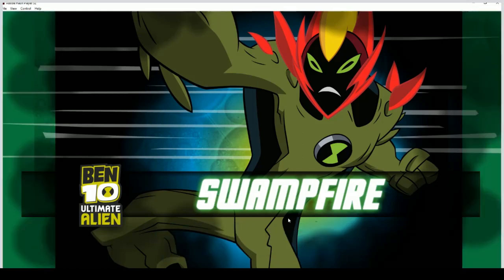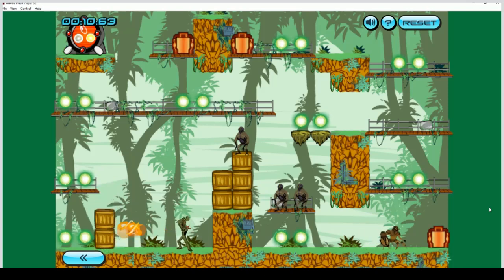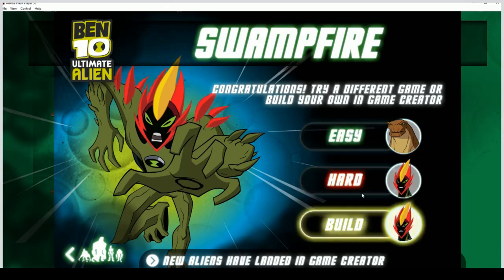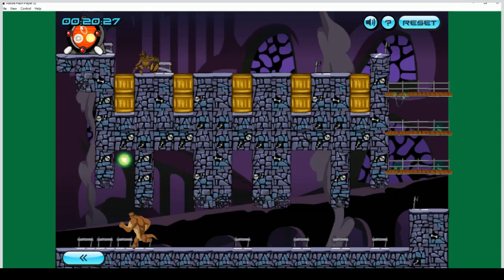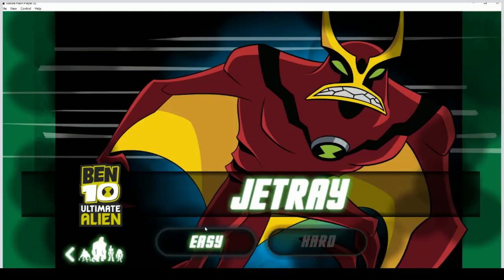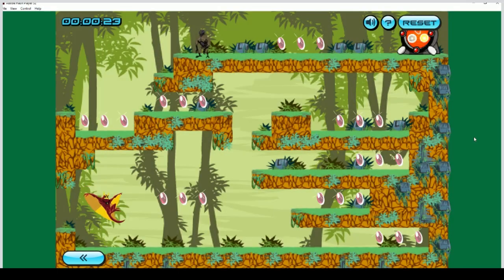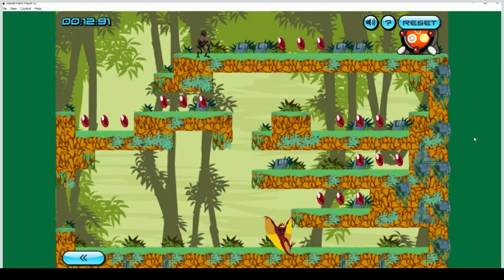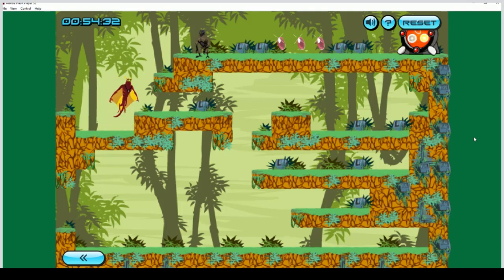Playing Ben 10 Ultimate Collection Flash Game in 2024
Hey everyone welcome to the channel. My name is Gavin Marquis Prime in this video. I will be playing Ben 10 Ultimate Collection So Enjoy!